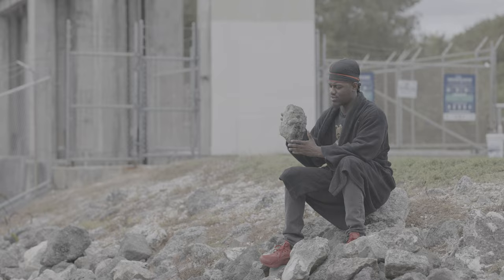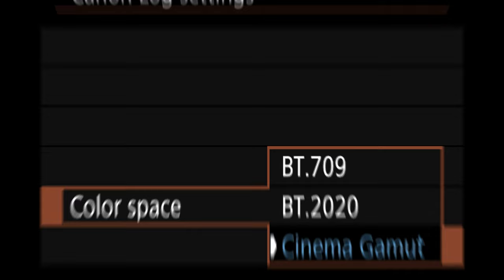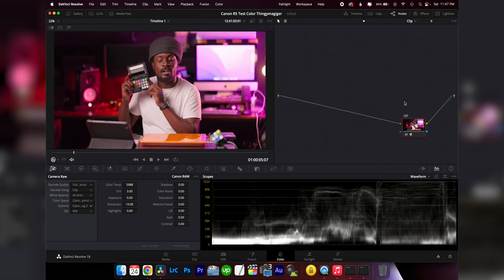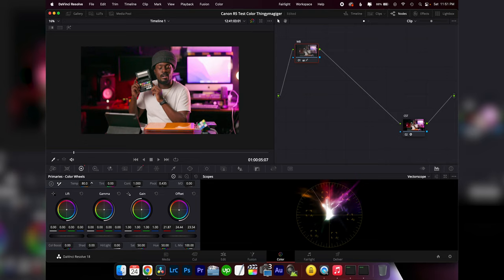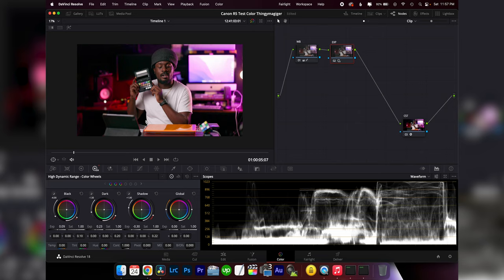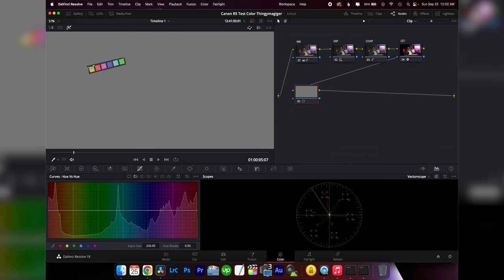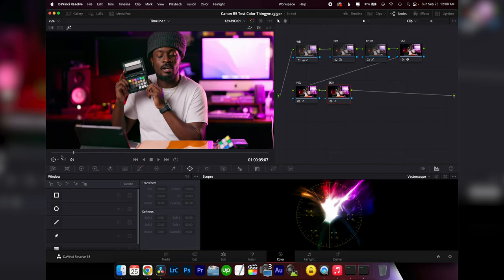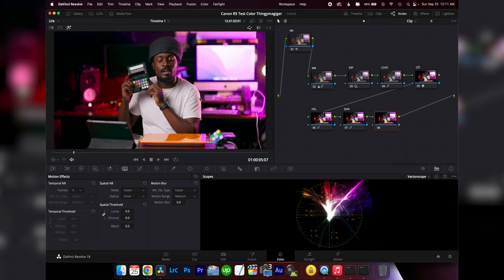BEST Camera Settings and How to Edit Canon R5 Video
After years of owning the Canon R5, I've finally discovered the best settings to use to record footage. In this video, I'll teach you how to set up in-camera proxies so editing 8K RAW Footage would be a breeze when it comes down to the post-production stage AND how to convert canon r5 raw video DaVinci Resolve. I'll also show you how to correctly COLOR GRADE and covert C-LO3 in DaVinci Resolve.

Here's a link to the Color Checker I used in this video

► TIMESTAMPS:
00:00 Intro
01:40 R5 Camera Settings
02:50 Color Grading Using CST
02:59 Resolve Project Settings
03:36 Camera RAW Setup
04:00 Color Space Transform Settings
05:11 Set White Balance
07:47 Adjusting Exposure
10:02 HDR Wheels Exposure Trick!
10:30 Adding Contrast
11:24 Hue, Luminance, and Saturation
13:30 Fixing Skintones
15:05 Noise Reduction
16:47 The Outcome

► THE GEAR I USE:
✅ My Wacom Tablet
✅ My 8K Recording Memory Card
✅ Primary Microphone
✅ Body Microphone
✅ Audio Interface
✅ Primary Lens
✅ Secondary Lens
✅ For Soft Beautiful Lighting
✅ My Photography Light
✅ My Video Light
✅ My Ipad
✅ My Editing Machine